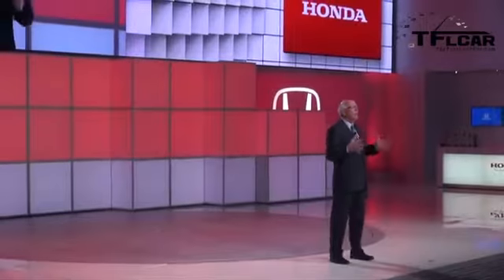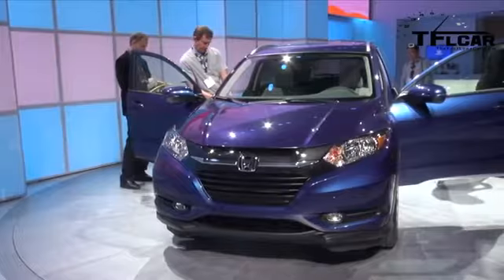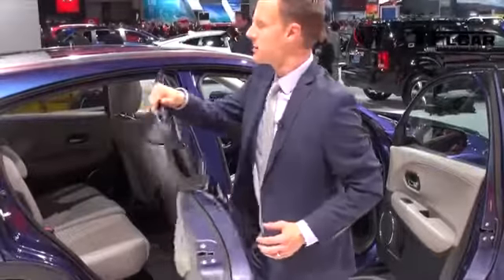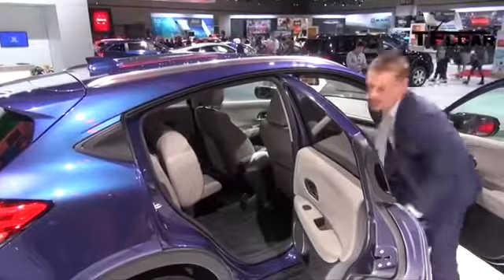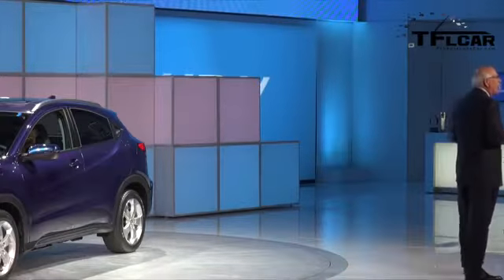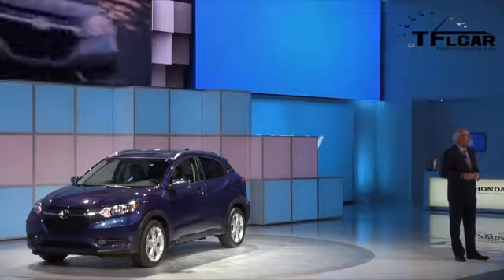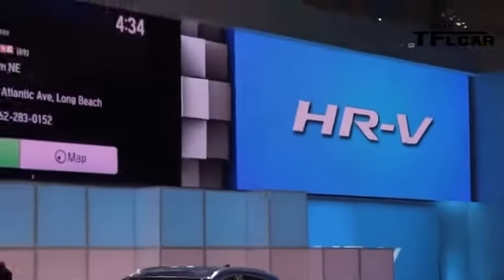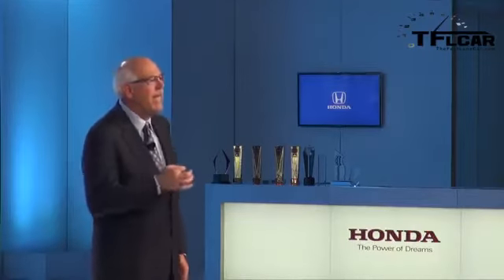2016 Honda HR V Almost Everything You Ever Wanted to Know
2016 Honda HR V Almost Everything You Ever Wanted to Know